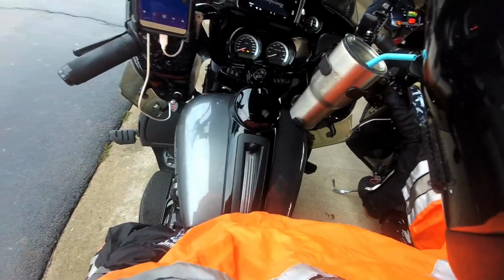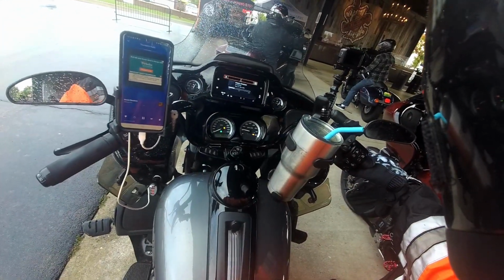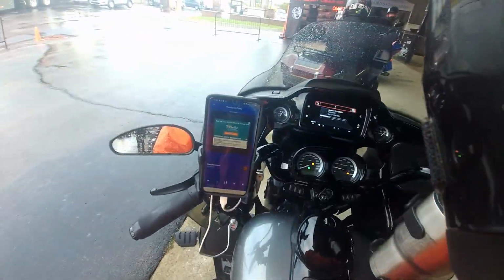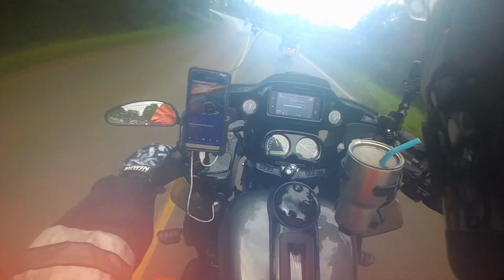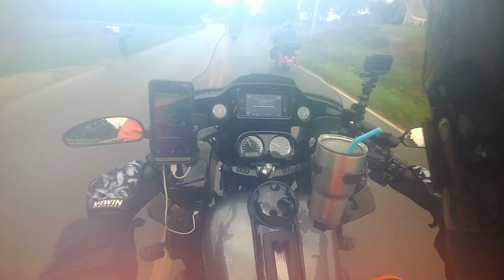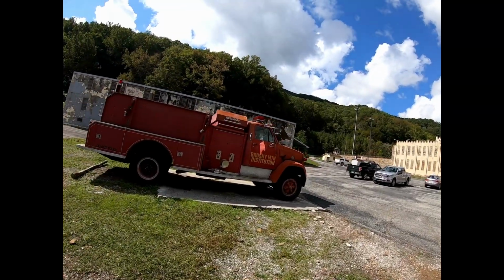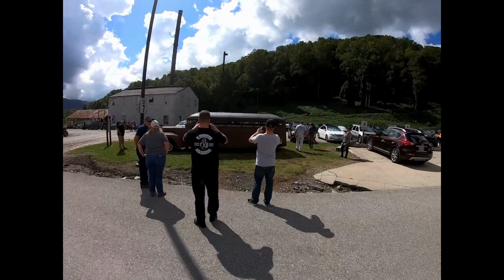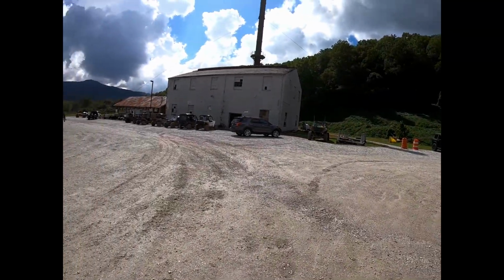Exploring Devil's Triangle: History, Thrills, and Scenic Beauty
Looking for an unforgettable adventure in the Smoky Mountains? Look no further than the Devil's Triangle! This legendary ride is renowned for its winding roads, jaw-dropping views, and intense twists and turns. Hop on your motorcycle and strap in for a heart-pumping, adrenaline-fueled journey through one of the most challenging and rewarding trails in the region. Don't miss out on the ride of a lifetime - visit the Smoky Mountains and experience the Devil's Triangle for yourself!

My Ride
2021 Road Glide Limited

My Gear
Sena 10cEVO
GoPro 7 black
Galaxy S20

Snail Mail
BtheRiderPa
Claysville, PA 15323